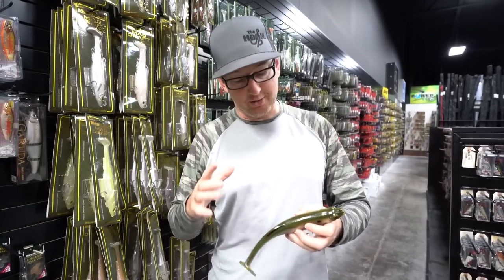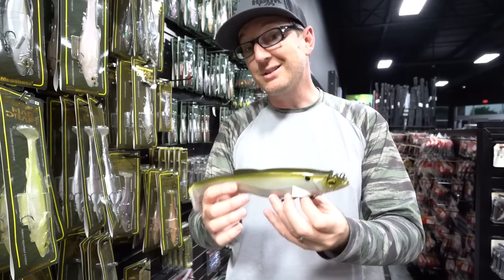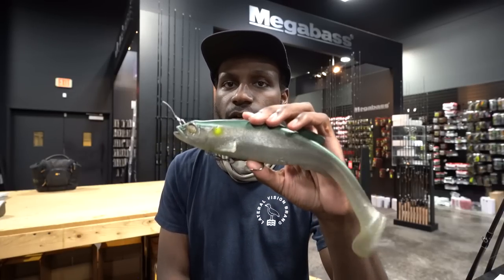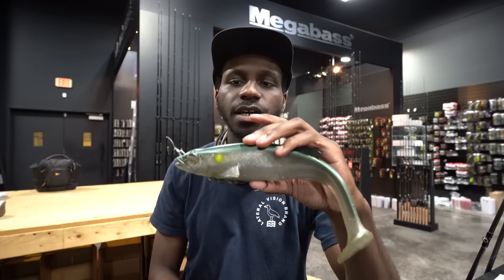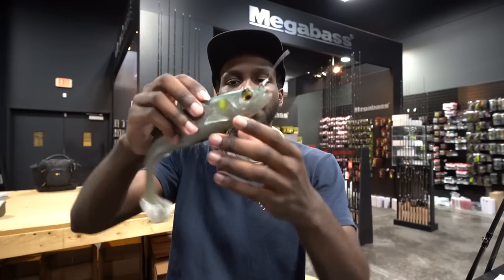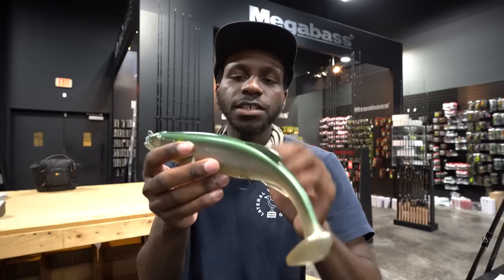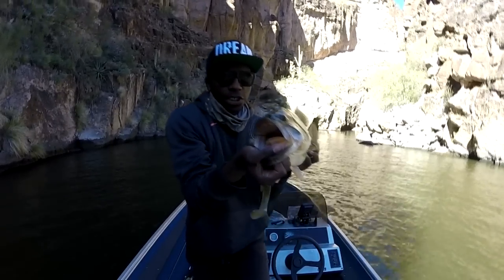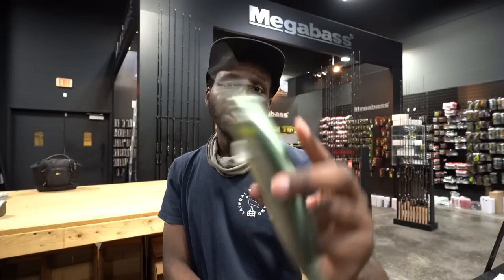The Best Affordable Soft Swimbait On The Market? MegaBass MagDraft!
The Megabass Magdraft is my favorite soft swimbait on the market and in todays video, I explain the how and the why of why I like the bait as much as I do!